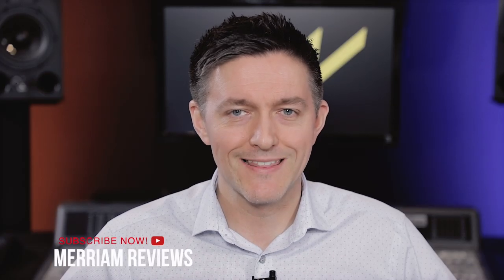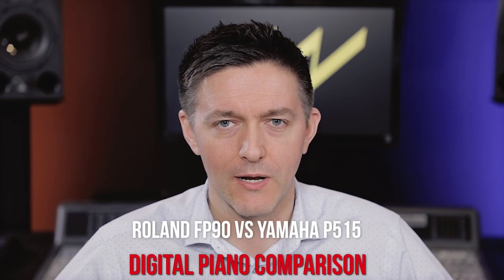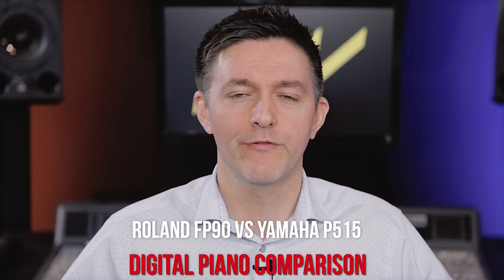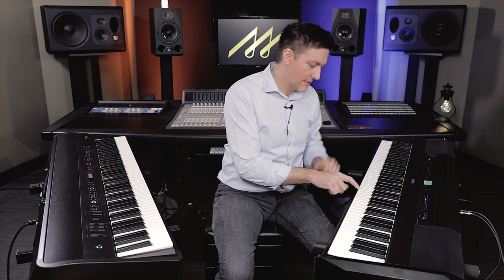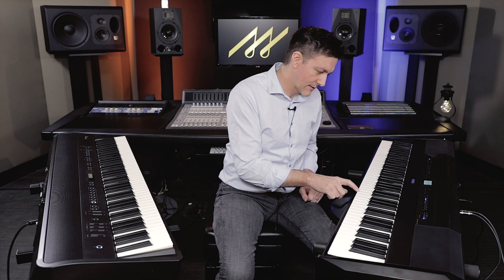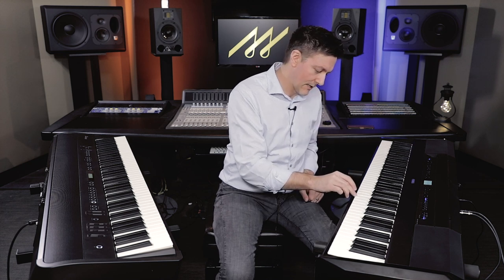🎹Roland FP90 vs Yamaha P515 Review, Demo, & Comparison - PHA50 vs NWX Actions🎹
Sound - 2:40
Action - 13:43
Features - 19:00

🛒 Kawai ES8▸
🛒 Yamaha P125▸
🛒 Roland FP-60▸
🛒 Casio PX-560▸
🛒 Kawai MP7SE▸
🛒 Yamaha CP88▸
🛒 Nord 6D▸
🛒 Dexibell Vivo S1▸
🛒 Yamaha YDP-164▸
🛒 Yamaha - P121▸

Hello, thank you for joining us for another comparison video here at Merriam Pianos. On the heels of our Kawai ES8 vs Yamaha P515 comparison video, today we’re going to see how the P515 stacks up against Roland’s flagship all-in-one portable piano, the FP90.

While this isn’t really an apples to apples comparison since the FP90 rightfully costs quite a bit more than the P515, this is still going to be a relevant comparison for lots of folks out there looking for a top of the line all-in-one portable piano.

Tone Engine and Sound:

Starting with polyphony, the Yamaha P515 boasts a robust 256 note polyphony capability,  40 on-board voices,  and 40 watts of speaker power.P515’s sound engine is an 88 note sampled sound engine, which features samples from the Yamaha CFX concert grand and Bosendorfer Imperial. The rendering is very good on these various samples.

This brings us to a huge difference with the FP90 right off the bat; as opposed to a sampled sound engine like the P515 and the majority of most digital pianos, the FP90 uses a modelled sound engine, the SuperNATURAL Piano Modelling engine. A modeled sound engine utilizes a computer algorithm to synthesize a digital reproduction of piano sound. In theory, this actually allows the player substantially more control over every minor detail of the piano sound. The fully modelled engine boasts a staggering limitless amount of polyphony, and when switching over to other tones, 384 notes.

Piano Action:

When viewing the specs and each company’s marketing material, you might think these actions are going to be very similar. This couldn’t be further from the truth. The P515 uses Yamaha’s NWX piano action, which features a triple sensor, wooden white keys and plastic black keys. The FP90 utilizes Roland’s PHA50 key action, which uses a wood and plastic hybrid structure , triple sensor key action. It’s apparent right away the Yamaha P515’s action is very heavy, seemingly heavier than even an acoustic grand piano. The FP90 is comparatively much lighter, so they of course feel very different from one another.

An interesting thing worth noting is that while the specs for both instruments indicate escapement, and while the escapement is very apparent in the FP90, it’s very difficult to feel in the P515, to the point where we had to double check the specs sheet to confirm that the NWX action features escapement. Like we mentioned in the ES8 vs P515 video as well, while we often recommend getting out to compare the pianos in our reviews yourself, we need to emphasize that if you’re looking at both the P515 and Roland FP90, you owe it to yourself to play both before making a purchase since you’ll undoubtedly prefer one over the other.

Piano Features:

Like we mentioned in the intro, the significant price gap between these two instruments exists for a reason - the Roland FP90 has a lot of features you won’t find in the P515, such as a mic input, auxiliary input, bluetooth MIDI and audio, on-board EQ, general MIDI 2 to name a few.

Conclusions:

Again, much like the Kawai ES8 vs P515 review, these pianos are inevitably going to be compared by anyone shopping for an instrument of this quality, so do your best to get out to the piano stores and compare them for yourself.